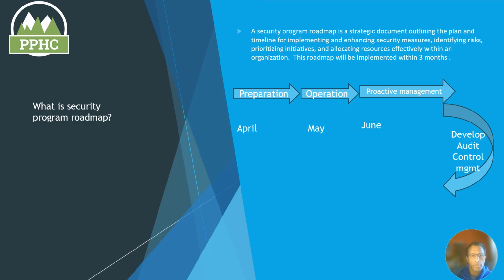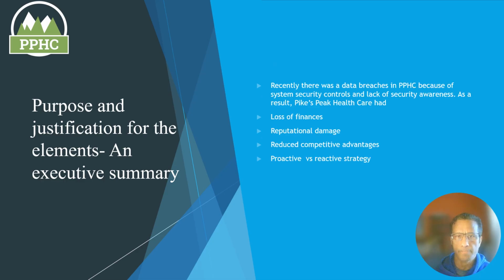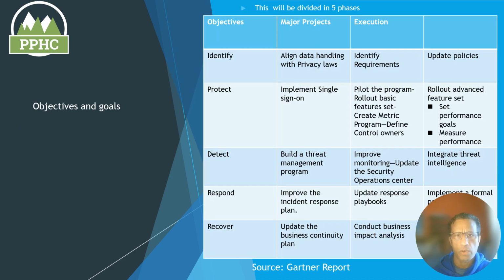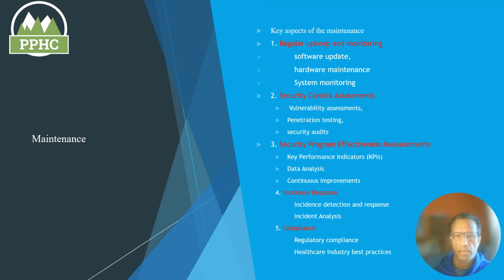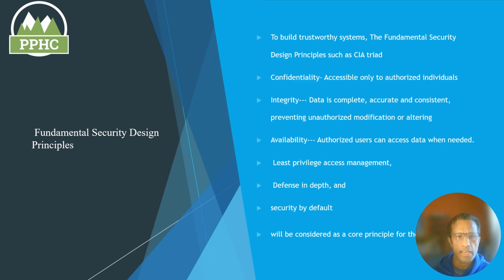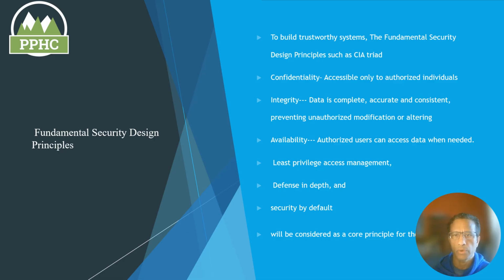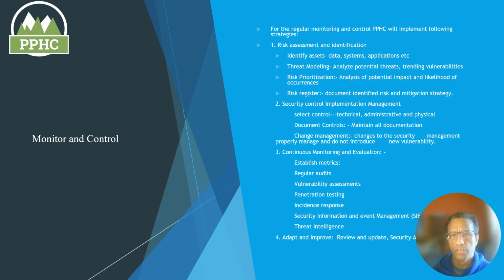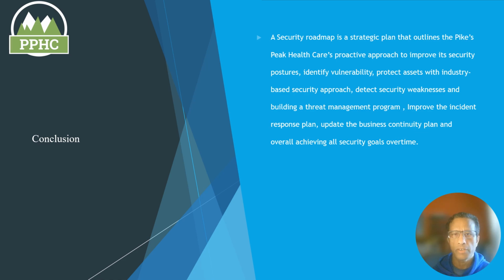Benchmark- Security Program Roadmap Presentation